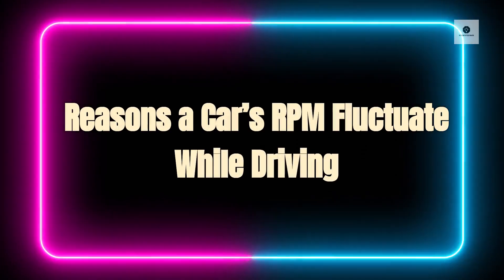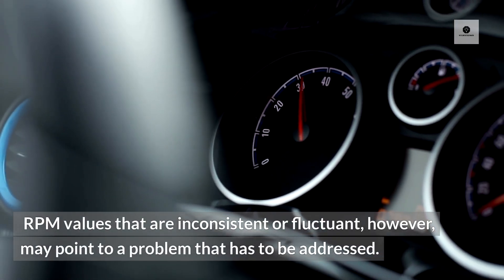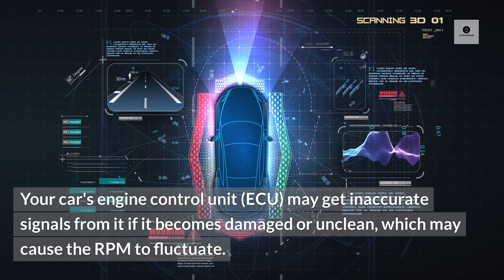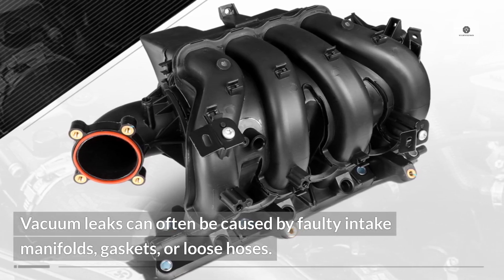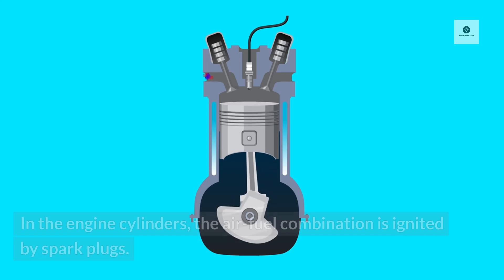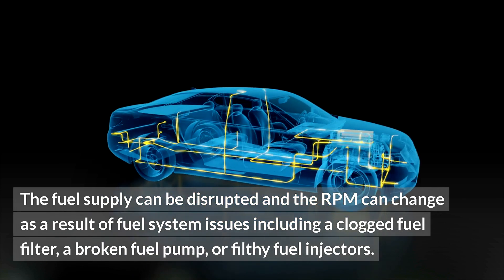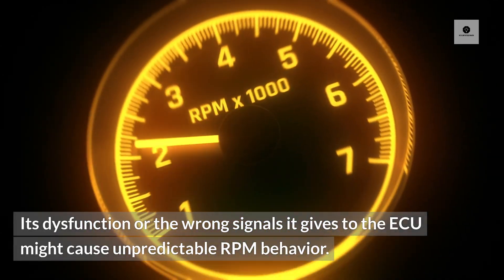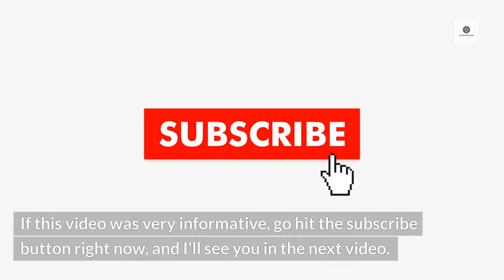Reasons Your Car's RPM Fluctuates | Common Causes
Reasons Your Car's RPM Fluctuates

Are you experiencing fluctuations in your car's RPM? Don't panic! In this video, we'll explore the common reasons why your car's RPM fluctuates and provide practical solutions to resolve these issues. Whether it's a minor problem like a dirty throttle body or a more serious issue like a malfunctioning sensor, understanding the root cause is the first step towards smoother driving and improved engine performance. Watch now to learn how to diagnose and fix RPM fluctuations in your car, and get back on the road with confidence!